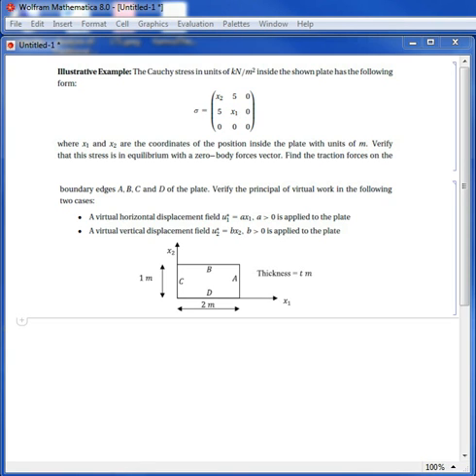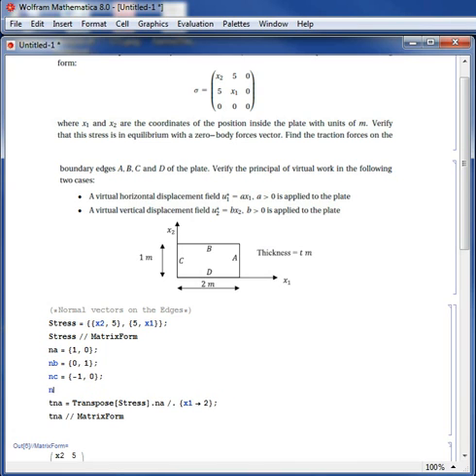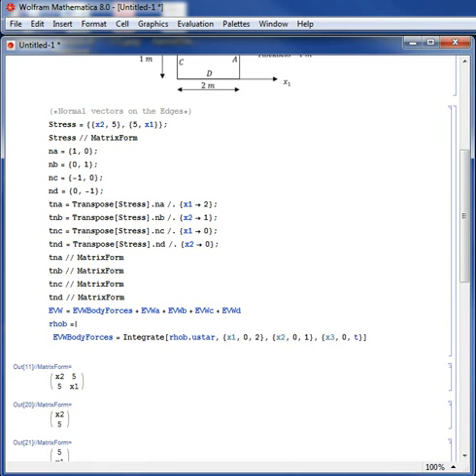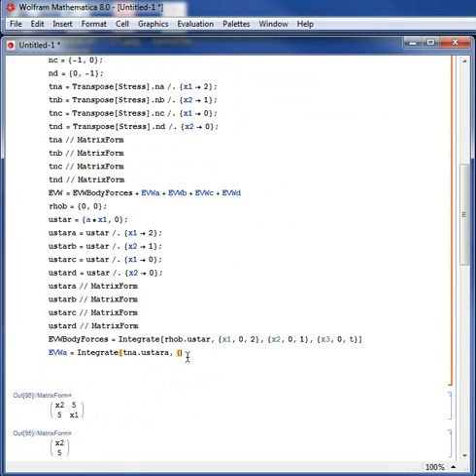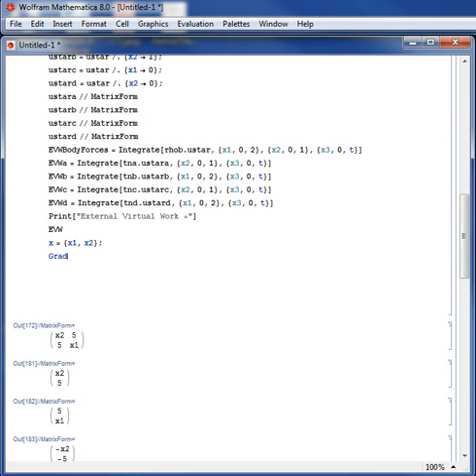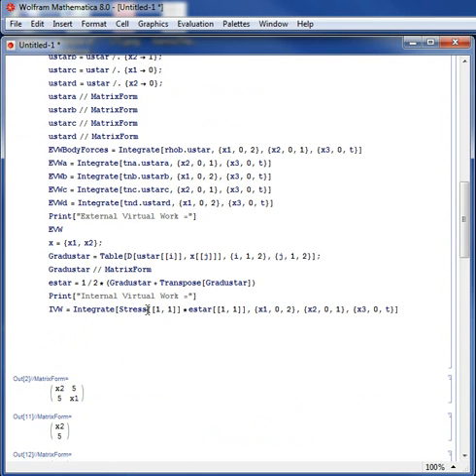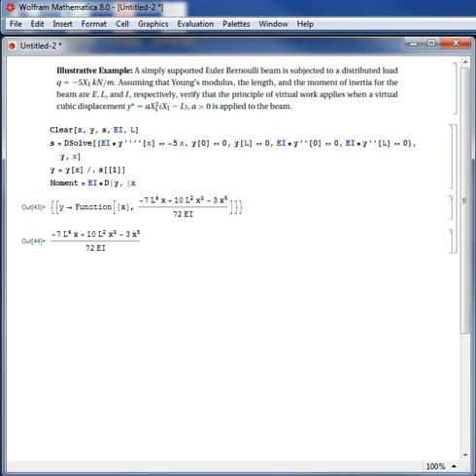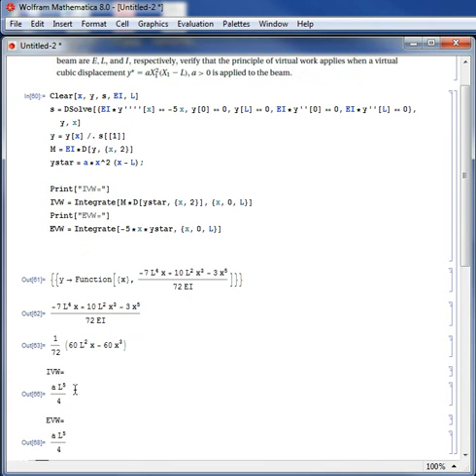Mathematica Tutorial Virtual Work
In this tutorial, I present the two illustrative examples in the virtual work section of the lectures (Lectures 18 and 19).